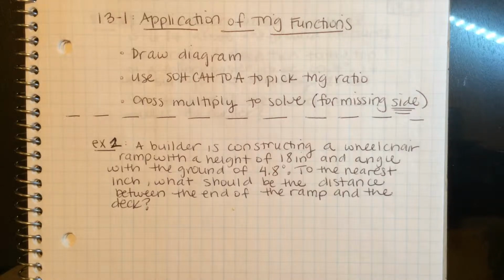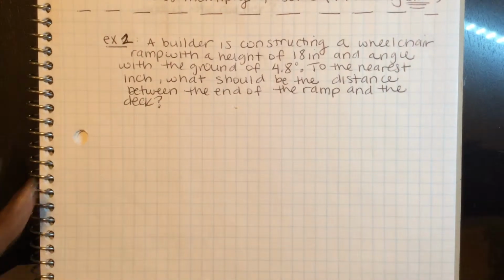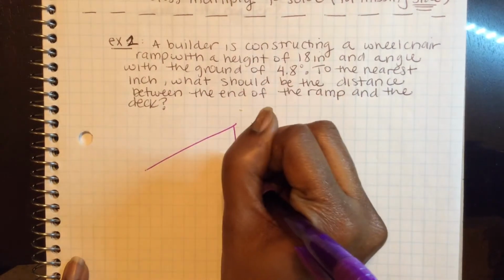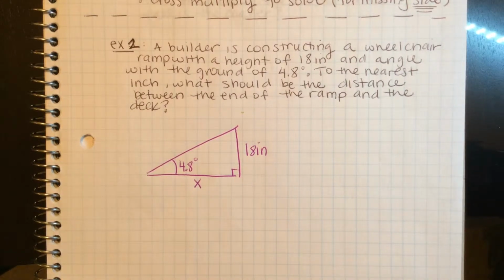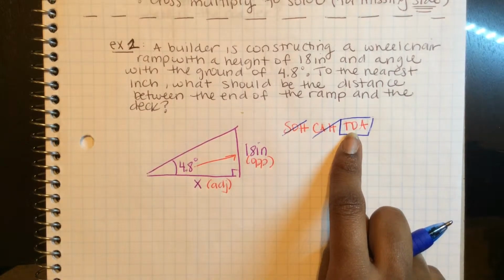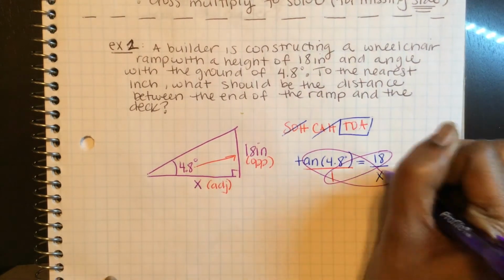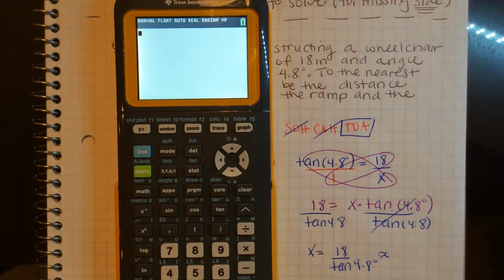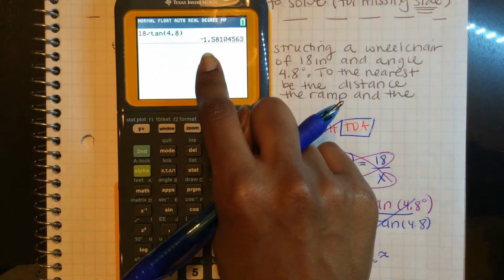13 1 Application of Trig Functions Ex 2